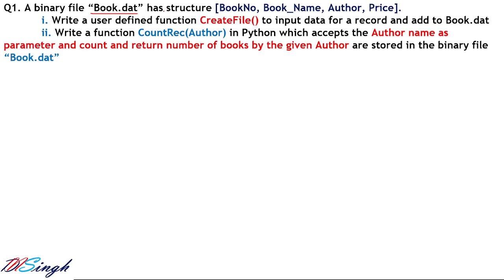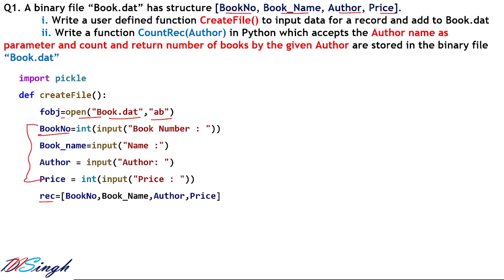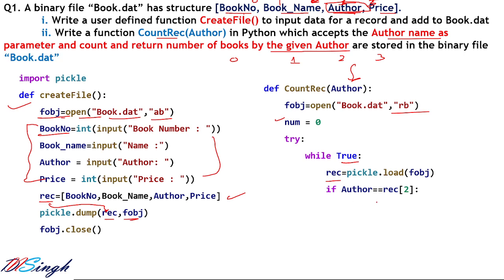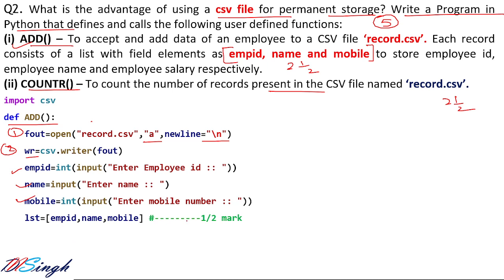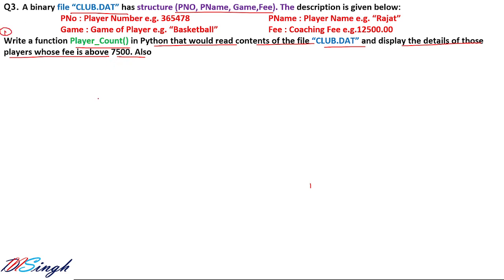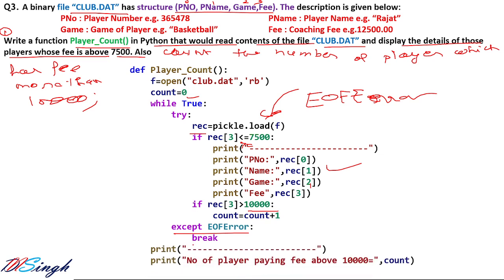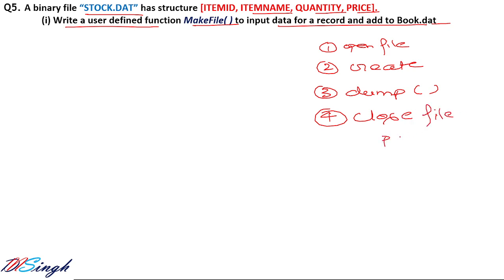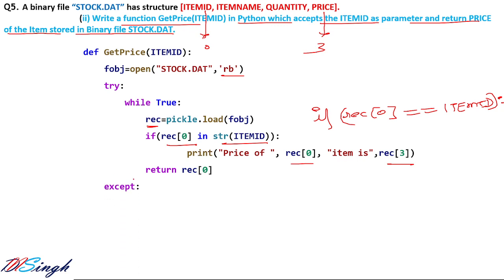Programming Questions On Binary File Handling Part-2